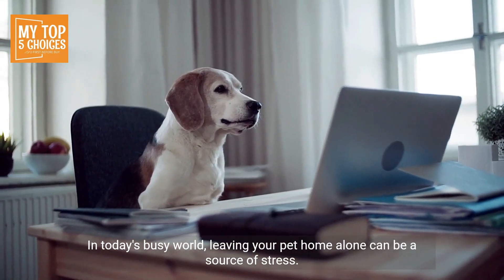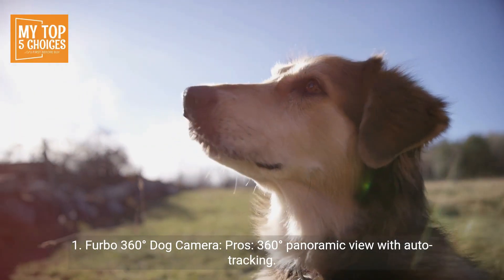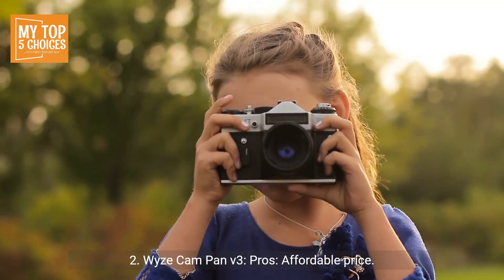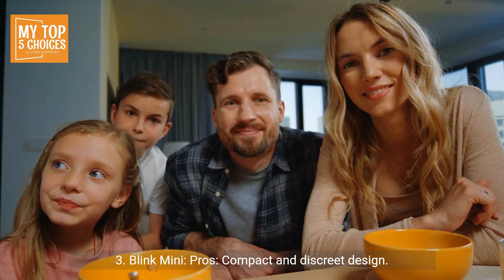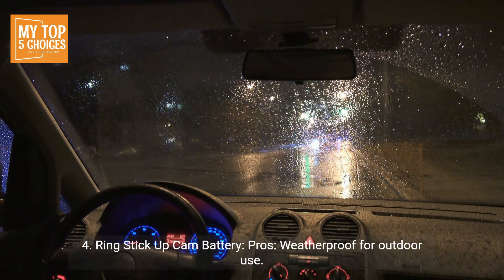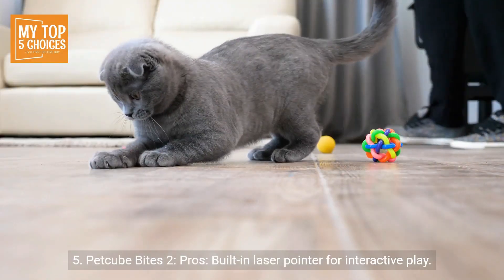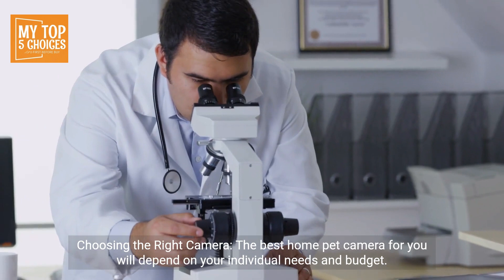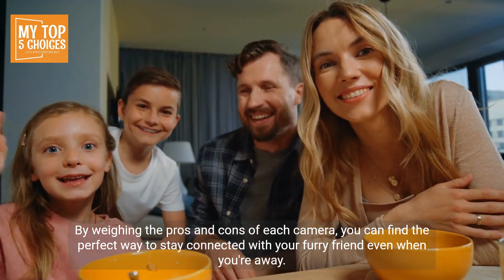Keeping an Eye on Your Furry Friends: Top 5 Best Home Pet Cameras Reviewed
Keeping an Eye on Your Furry Friends: Top 5 Home Pet Cameras Reviewed

In today's busy world, leaving your pet home alone can be a source of stress. Thankfully, home pet cameras offer a solution, allowing you to check in on your furry friend anytime, anywhere. With so many options available, choosing the right camera can be overwhelming. This guide reviews five of the best home pet cameras on the market, highlighting their pros and cons to help you make an informed decision.

1. Furbo 360° Dog Camera:

Pros:

 360° panoramic view with auto-tracking
 Two-way audio for talking to your pet
 Treat-tossing feature with fun sounds
 Barking alerts and home emergency notifications
 Full HD video quality and clear night vision

Cons:

 Subscription required for some features
 Relatively expensive compared to other options
 App can be glitchy at times

2. Wyze Cam Pan v3:

Pros:

 Affordable price
 Pan-tilt-zoom capabilities for wider coverage
 Color night vision for clear image quality in low light
 Motion and sound detection with customizable alerts
 Works with Alexa and Google Assistant

Cons:

 No built-in treat dispenser
 Requires MicroSD card for video recording (not included)
 Occasional connection issues reported

3. Blink Mini:

Pros:

 Compact and discreet design
 Very affordable
 Easy setup and user-friendly app
 Two-way audio for communication with your pet
 Long battery life (up to 2 years)

Cons:

 Low-resolution video quality (720p)
 No pan-tilt-zoom functionality
 Requires paid subscription for cloud storage

4. Ring Stick Up Cam Battery:

Pros:

 Weatherproof for outdoor use
 Long battery life (up to 6 months)
 Two-way audio for clear communication
 Motion detection with customizable alerts
 Works with other Ring devices for a complete security system

Cons:

 Requires subscription for some features
 Relatively expensive compared to other battery-powered options
 Video quality not as good as some wired options

5. Petcube Bites 2:

Pros:

 Built-in laser pointer for interactive play
 Two-way audio and treat dispenser for engagement
 180° wide-angle view and HD video quality
 Night vision for monitoring in low light

Cons:

 More expensive than some basic models
 Occasional issues with treat dispenser reported

Choosing the Right Camera:

The best home pet camera for you will depend on your individual needs and budget. Consider factors like your pet's personality and activity level, desired features like treat-tossing or laser pointer, and your preferred video quality and recording options.